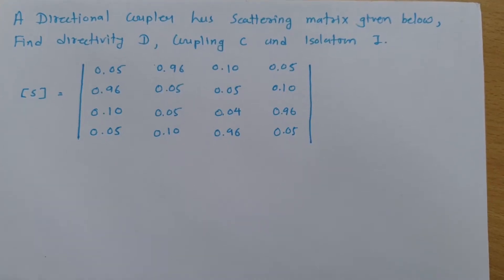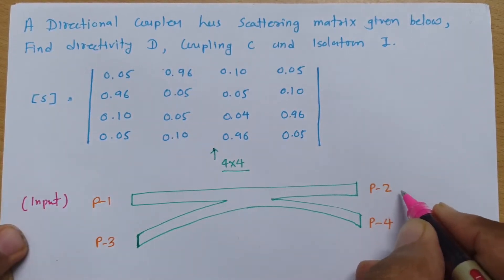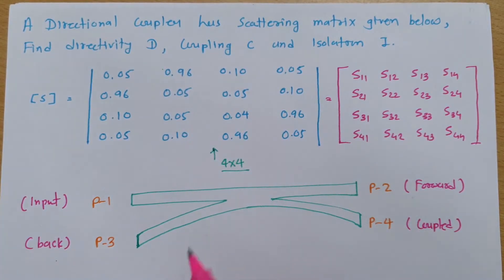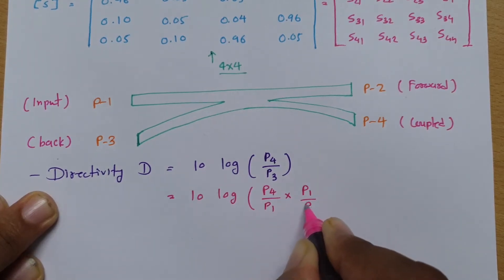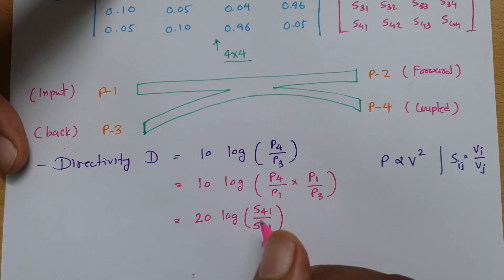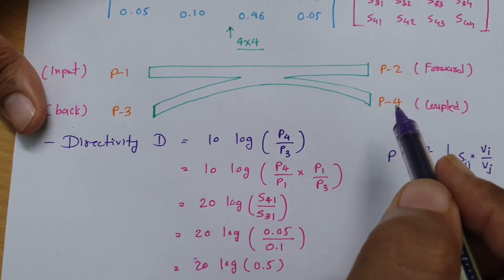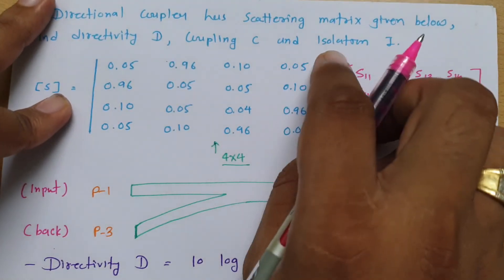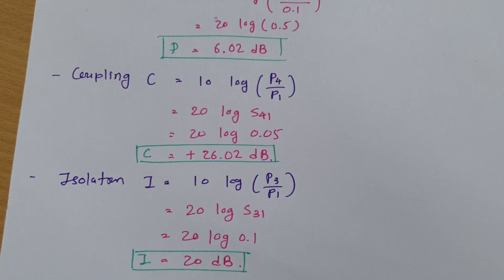Example based on Directional Coupler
Example on Directional Coupler in Microwave Engineering is explained with following outlines.

0. Directional Coupler
1. Basics of Directional Coupler
2. Example on Directional Coupler
3. Directivity of Directional Coupler
4. Coupling of Directional Coupler
5. Isolation of Directional Coupler